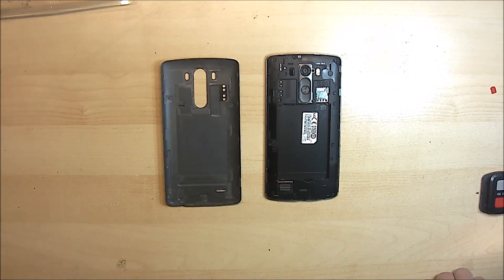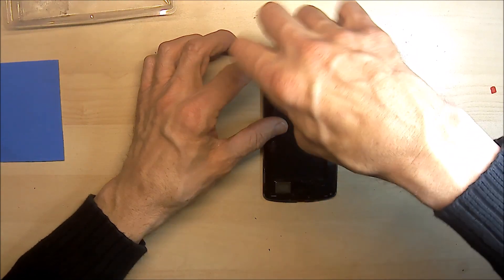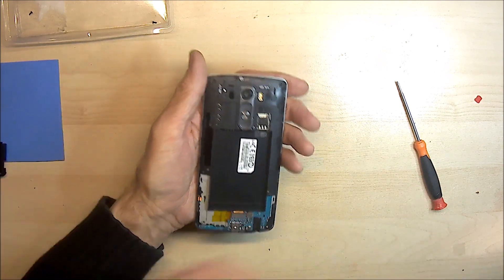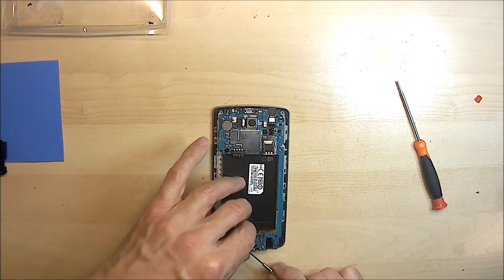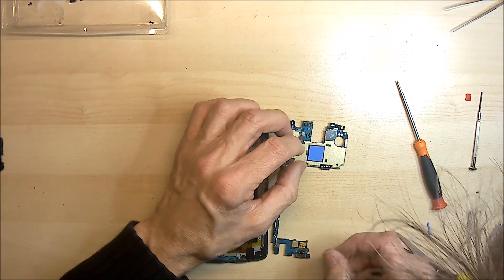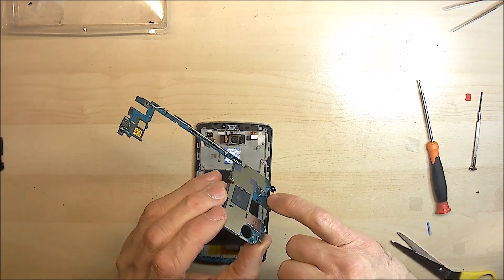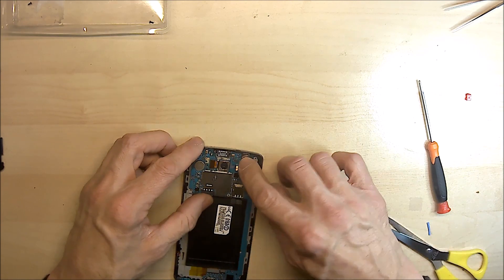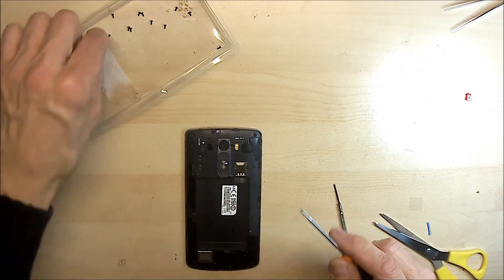LG G3 How to fit Heatsink pad to stop overheating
Step by step guide to fitting a heatsink pad to an lg g3 phone with overheating issues,